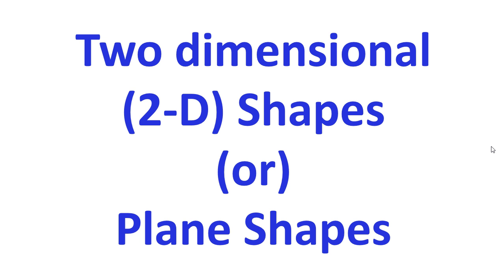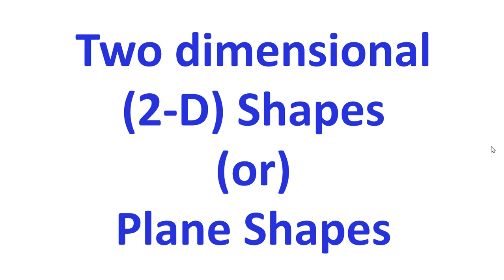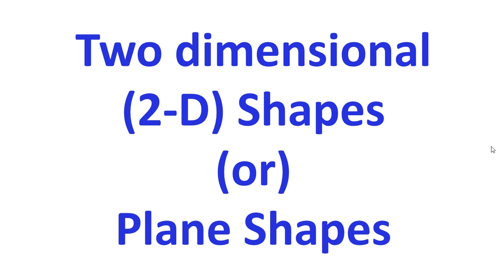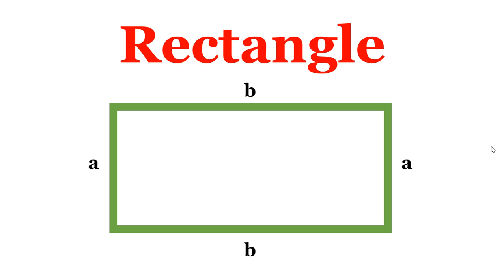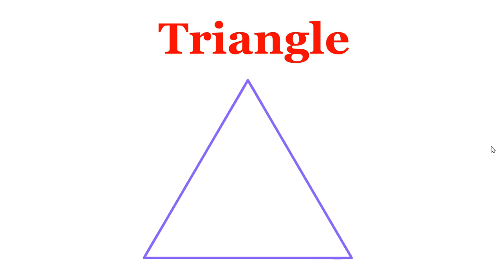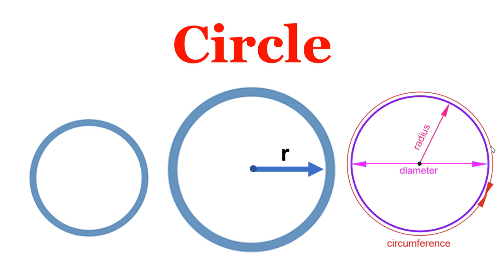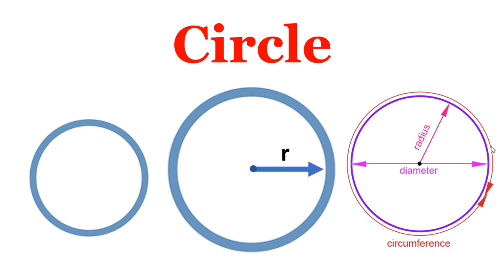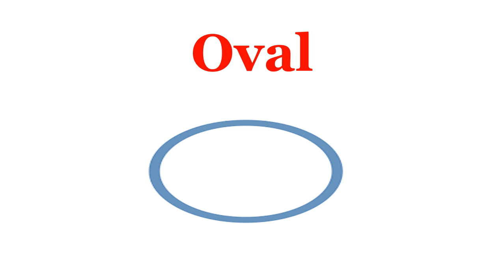2D Shapes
Sathviga is telling about 2D shapes
2D shapes
plane shapes
two dimensional shapes